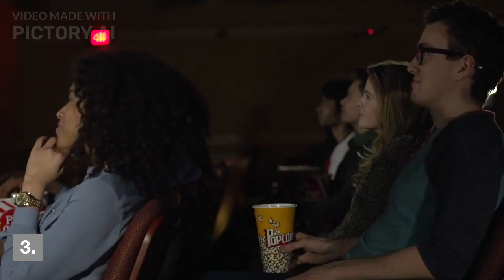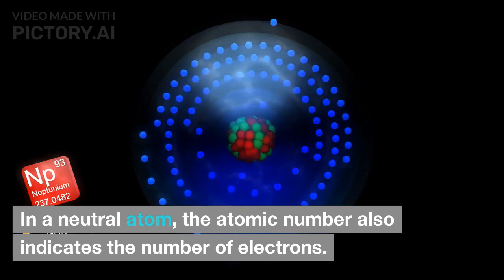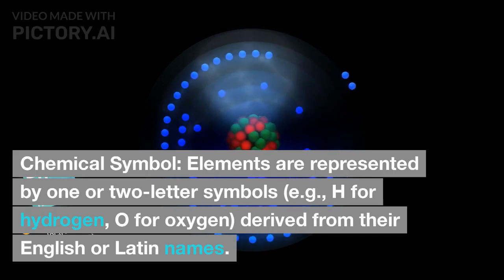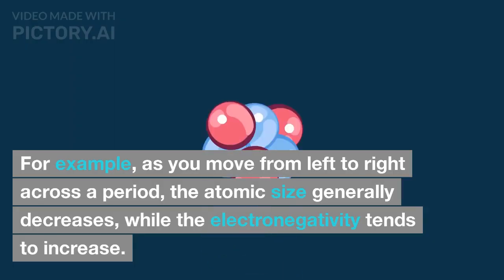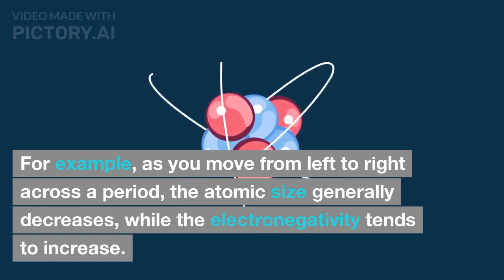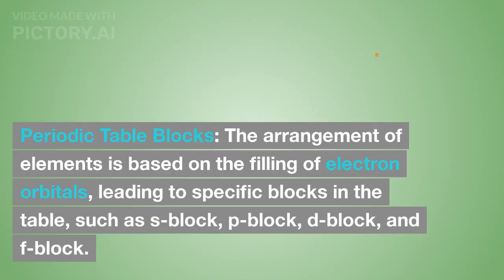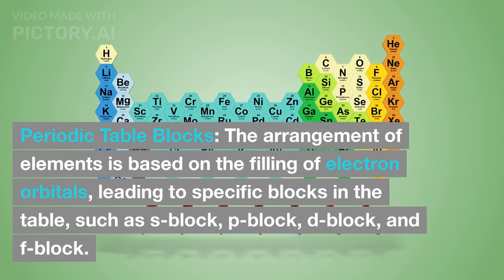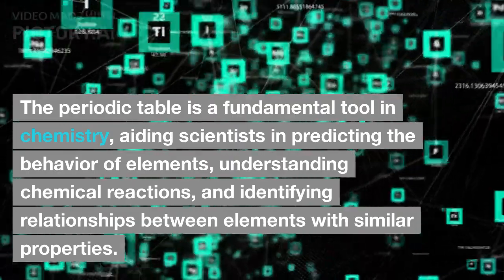What is Periodic Table || Explanation : Exploring Elements, Properties| Educational Chemistry Video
Welcome to our comprehensive exploration of the Periodic Table! 🧪 In this educational video, we delve into the fascinating world of chemistry and unravel the mysteries of the elements that make up our universe. 🌌

🔬 Discover the fundamentals of atomic structure as we journey through the different elements and their subatomic particles. Understand the significance of atomic numbers and how they determine an element's position in the Periodic Table.

🧲 Explore the periodic trends, such as electronegativity, ionization energy, and atomic radius, and grasp their impact on an youtube believeinyourself changetheworld dreambig dreamweaver embraceyourdestiny inspiration motivation element's chemical behavior and reactivity. Witness how these trends play a vital role in understanding chemical bonding and reactions.

💡 Learn about the various groups and periods within the Periodic Table and the significance of each element's placement. From the alkali metals to the noble gases, we'll explore the unique characteristics that define them and their practical applications in daily life and industries.

🔍 Dive into the transition metals and lanthanides, understanding their role in catalysts, alloys, and electronic devices. Witness the magic of rare earth elements and their essential role in modern technology.

🌿 Witness how elements come together to form compounds, molecules, and substances that shape our world. From the water we drink to the air we breathe, everything around us is a result of elemental interactions.

🚀 Lastly, embark on a journey of scientific advancements and future prospects, where we speculate on the potential discoveries and applications yet to be unlocked through a deeper understanding of the Periodic Table.

Whether you're a chemistry enthusiast, a student, or simply curious about the elements that compose our universe, this educational video is a must-watch! 🎥📚 Let's embrace the wonders of the Periodic Table and explore the building blocks of existence! 🌌🔬